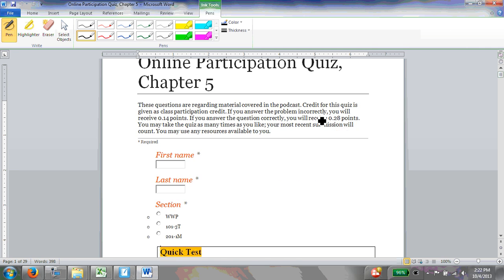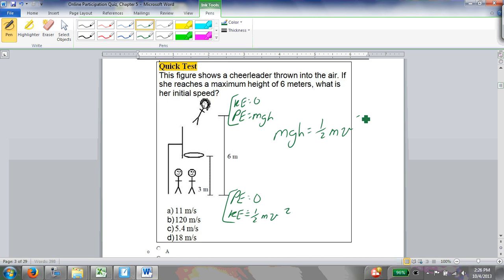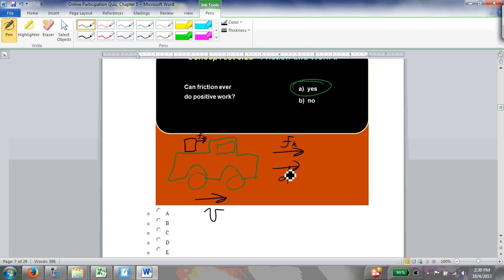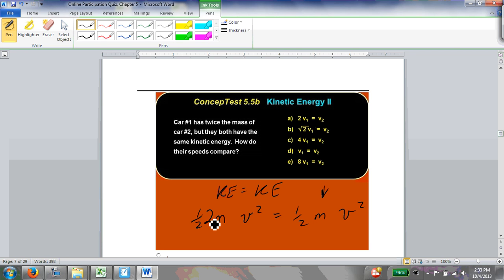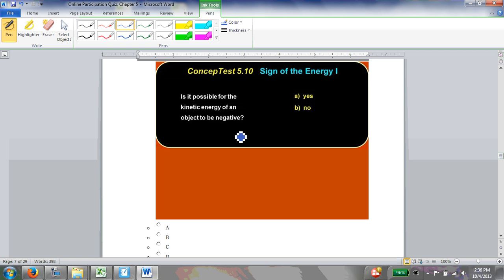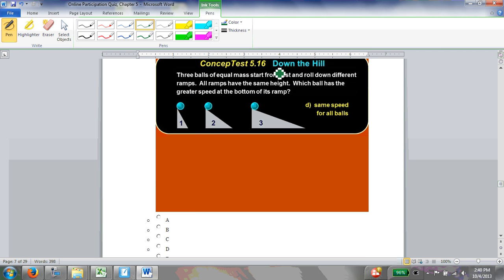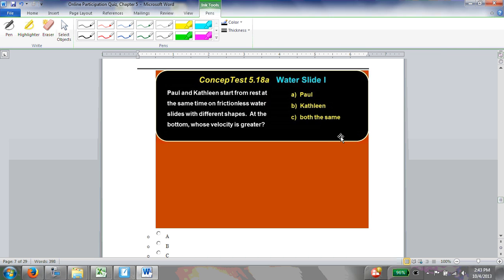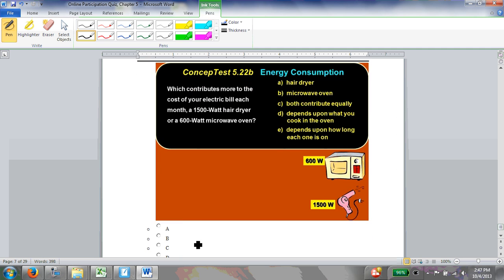phys101 screencast chapter 5 quiz